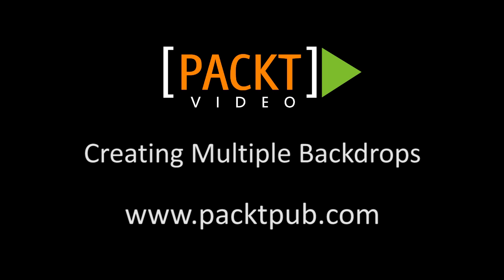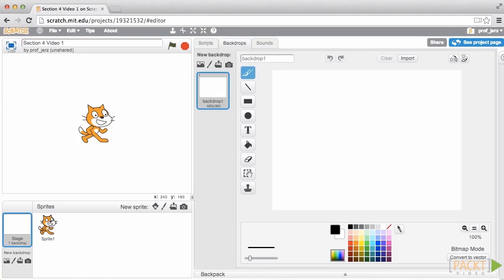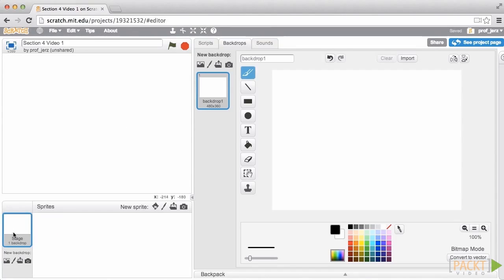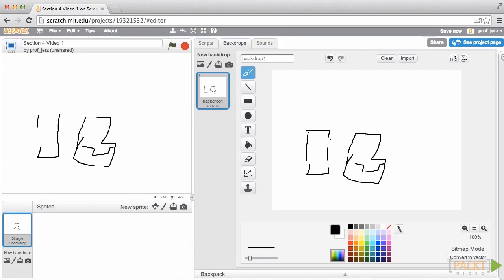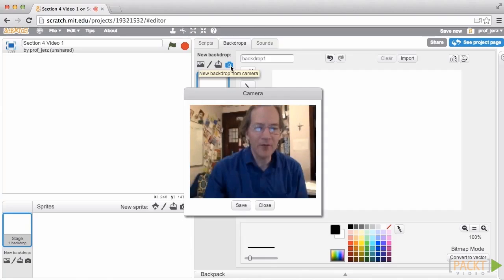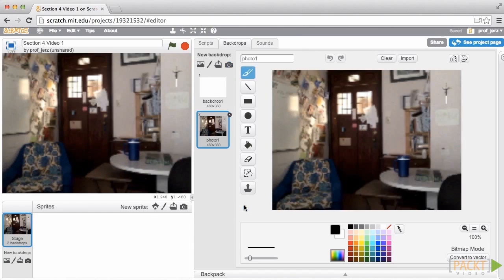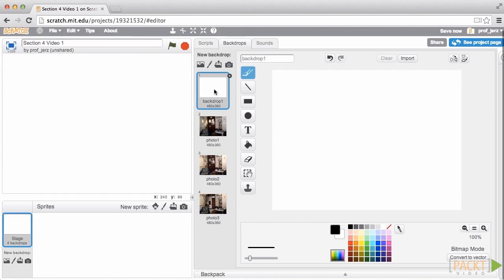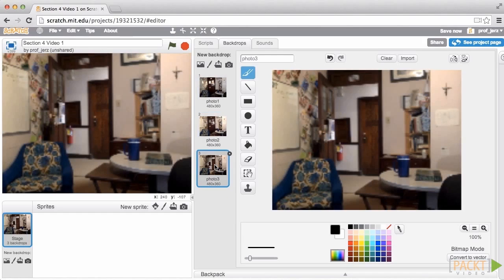Building Games with Scratch 2.0 Tutorial: Creating Multiple Backdrops | packtpub.com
So far, we've created games that use a single backdrop. However, Scratch offers some fairly robust tools to work with different backdrops. In this video, we'll use our laptop's webcam to import photos, which we'll use as the basis for a simple locked door puzzle.
• Start a new project and plan your puzzle (I want a locked door with a slightly-hidden key that you can only find when the lights are on. I'll use my office for the setting.)
• Use the webcam to import an image for the backdrop
• Take multiple images to represent different states in your game world (I'll use three states that feature a door, which are door closed in a dark room, closed in a lit room, and open in a lit room.)